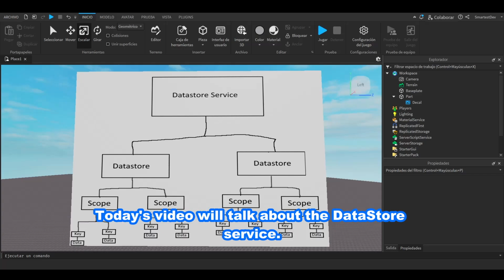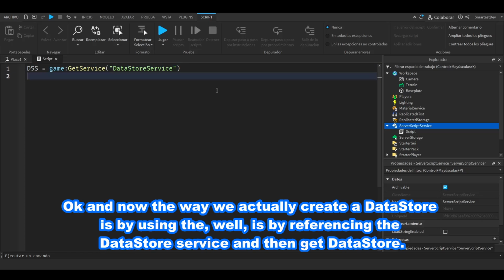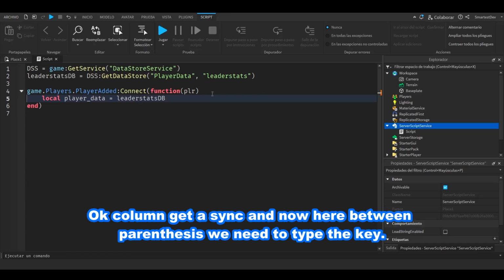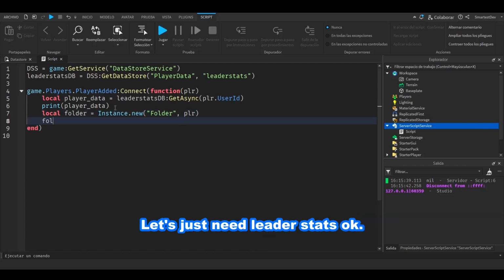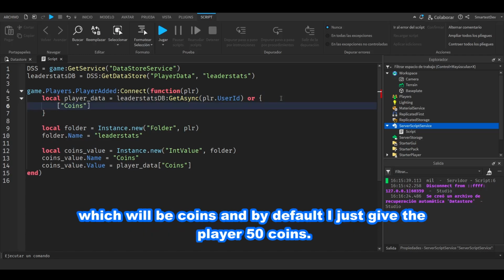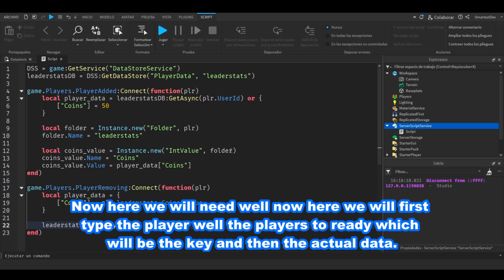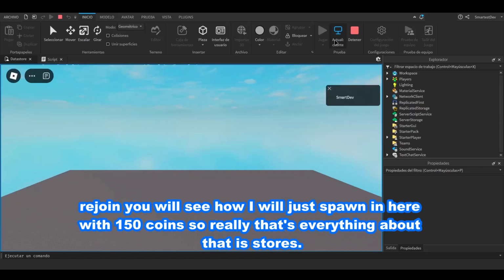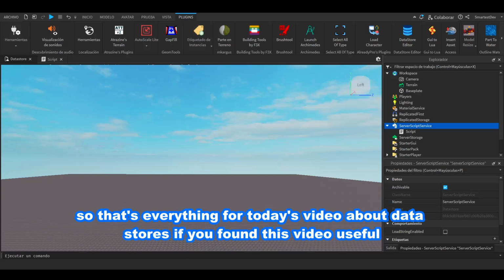How to Script on Roblox | Part 14 | DataStore Service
In part 14 we'll learn about the DataStore Service. This are used to store data, both from the game overall or from individual players.

💎 TIME STAMPS 💎
00:00 Intro
00:07 Explanation
00:56 Usage
08:30 Useful Plugin
09:46 Outro

🤖 TAGS 🤖

Dreamboat-electronic